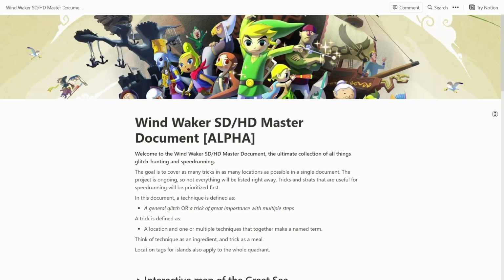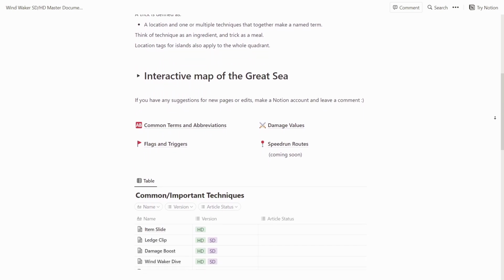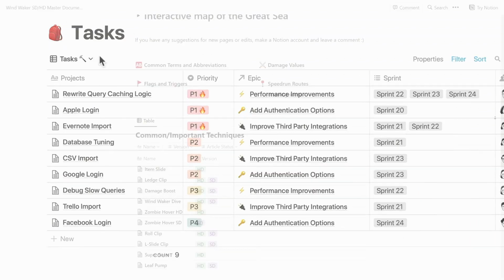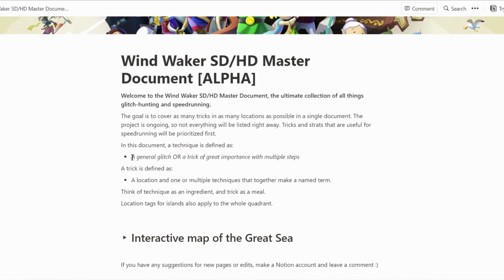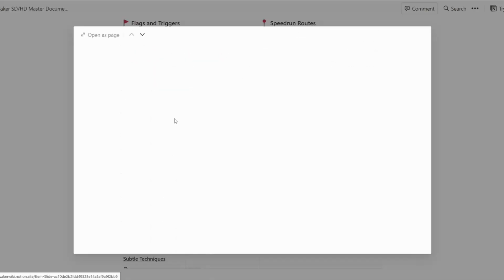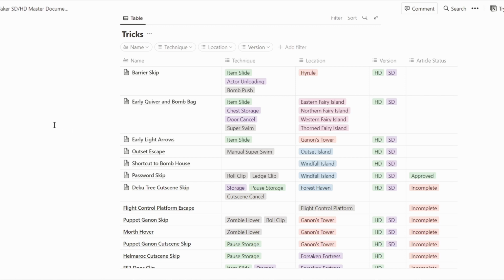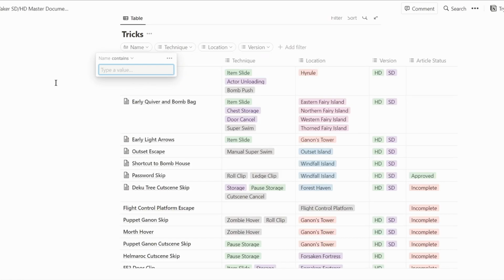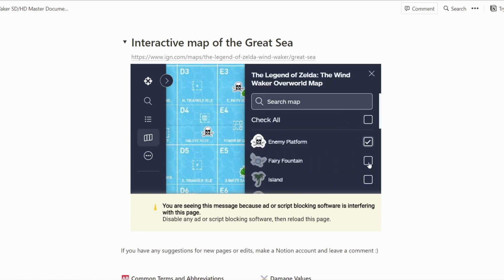Wind Waker Master Document Introduction